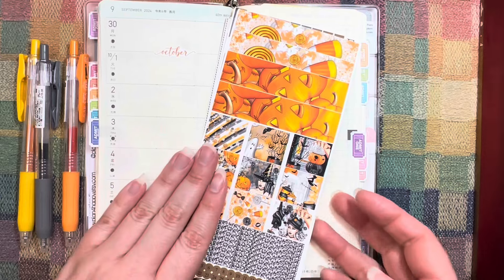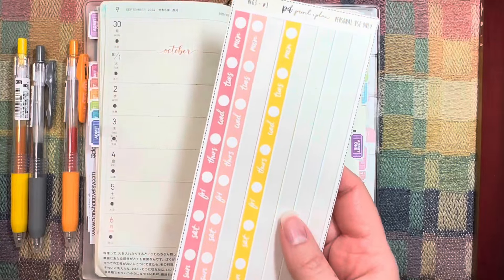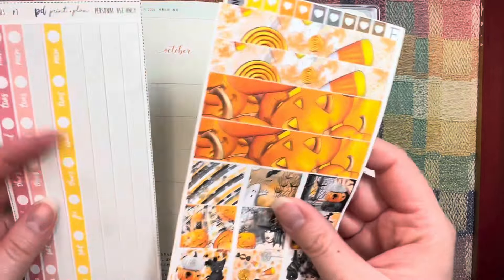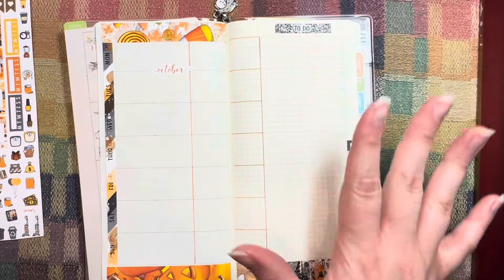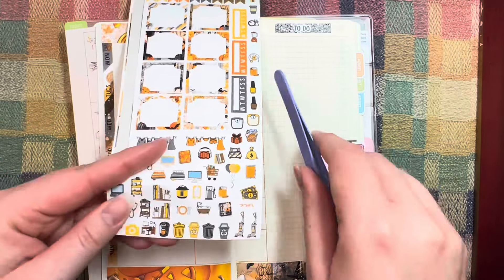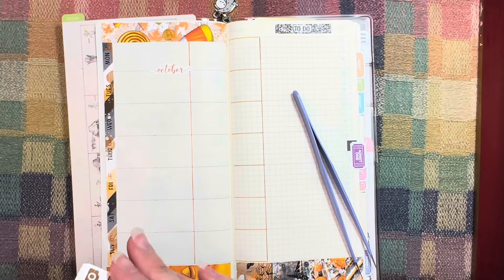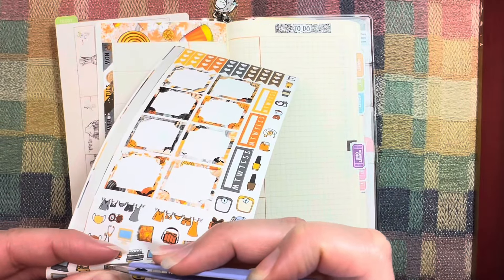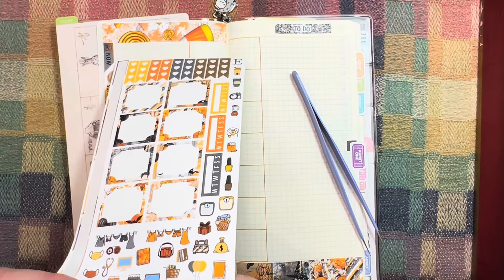One kit, two weeks in my Hobonichi Weeks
I have used several kits from Planning in Blue Jeans and this was my first to be mis-cut. I did have to pause recording to cut out the stickers but I will still buy kits from the shop in the future.

✨I’m currently a PR girl for Itty Bitty Sticker Co

Products used-

Girl drinking coffee

Mauly loves fall reading

Hang in there Mauly